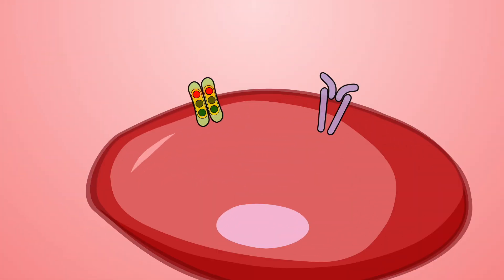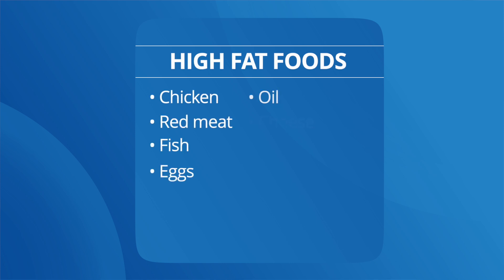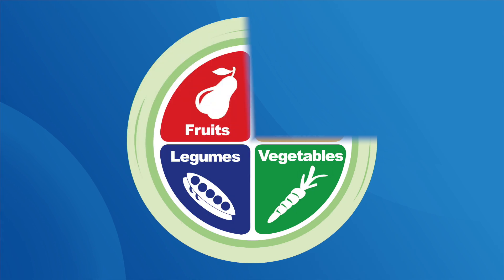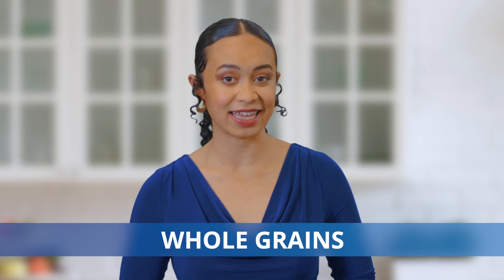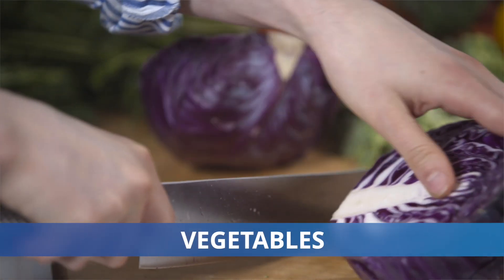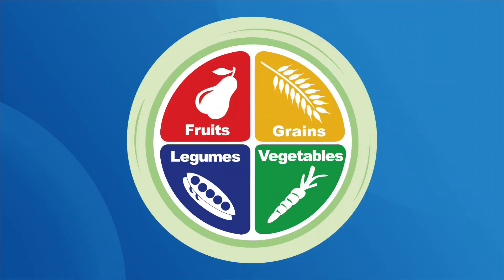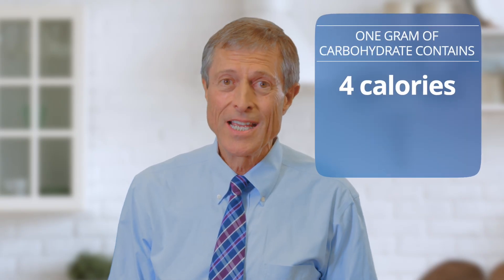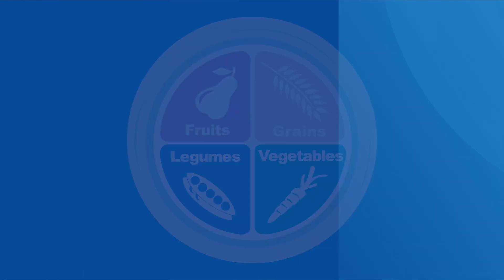The Role of Foods in Insulin Resistance and Diabetes | National Diabetes Program | Episode Two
This is episode two of the National Diabetes Program! This episode breaks down insulin resistance and how diet can impact it.

Join our free weekly support groups that meet on Tuesdays at 12 p.m. ET. Each session will include informational presentations, interactive polls, recipe ideas, Q&A with registered dietitians, and success stories.

In the series, you’ll learn the simple diet prescription to manage, prevent, and possibly even reverse type 2 diabetes. There’s no need for calorie counting or measuring carbohydrates, just simple diet changes that can make a big difference.

You’ll learn how diet changes can address the root cause of type 2 diabetes, what foods to focus on and which foods to avoid, simple and delicious meal ideas, and tips for grocery shopping, eating out, and even tackling common nutrition questions. Not only that, but this new way of eating will help you lose weight if needed, manage blood pressure, lower cholesterol, and reduce the risk of diabetes complications.